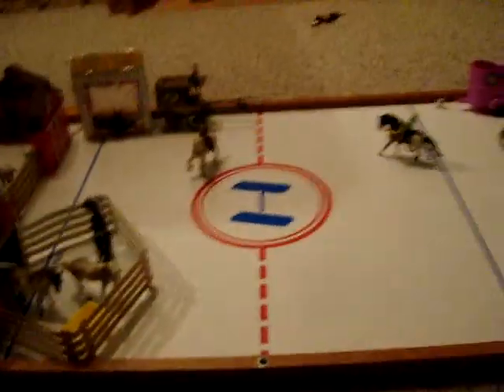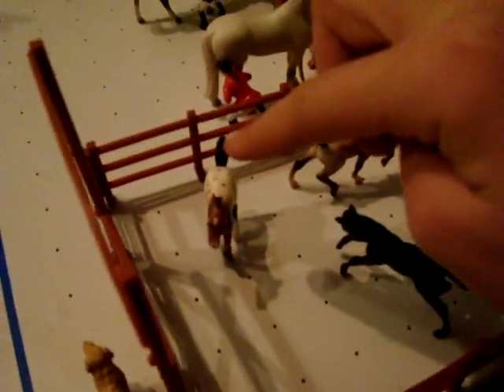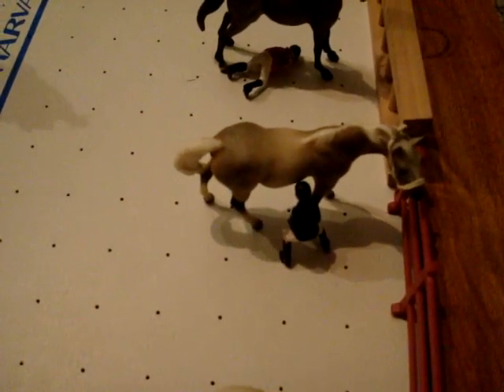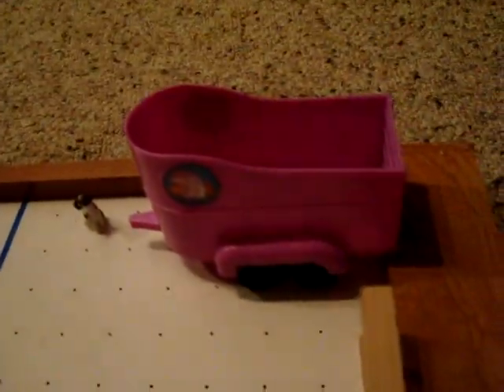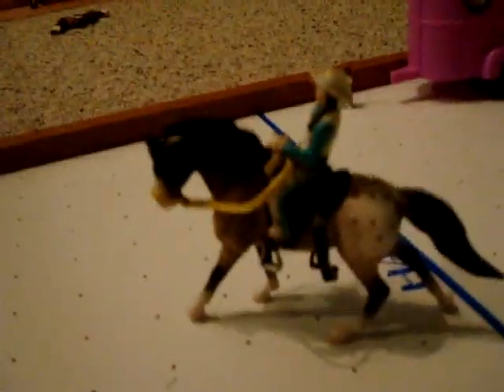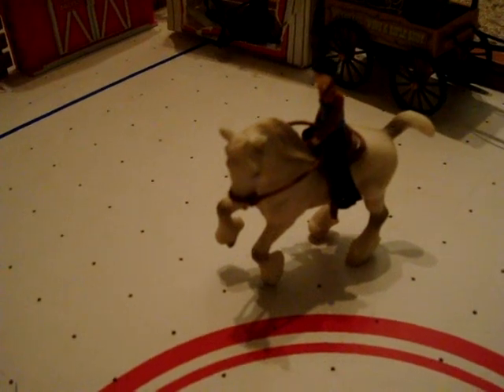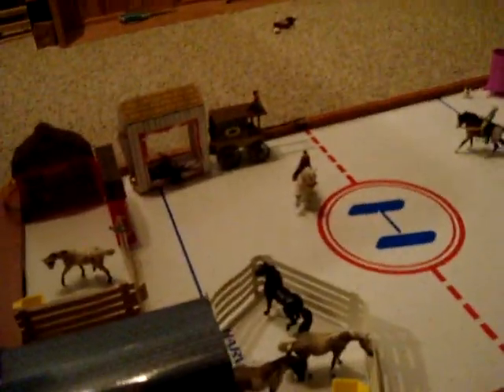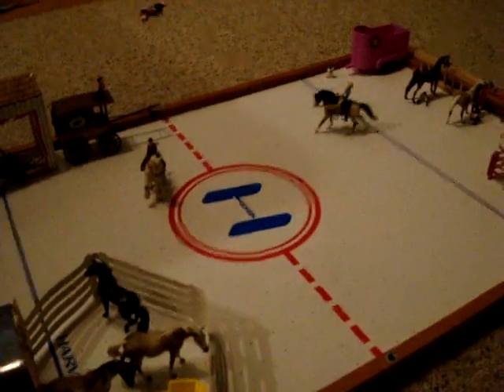Stablemates Breyer Barn tour